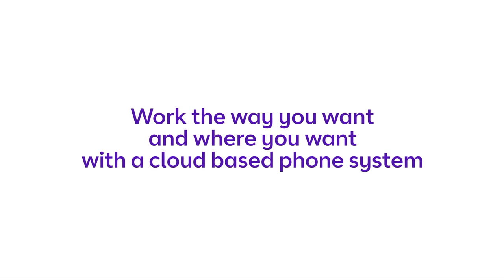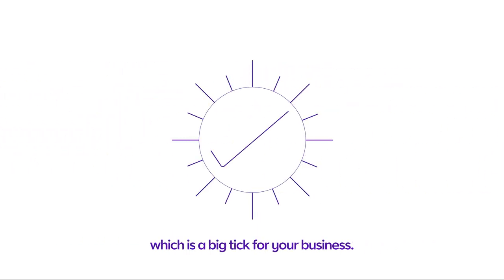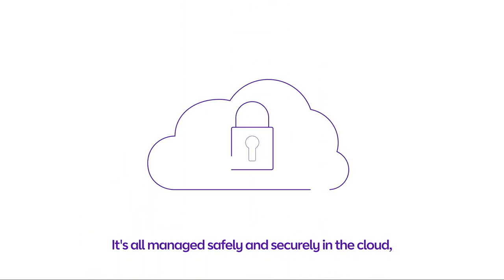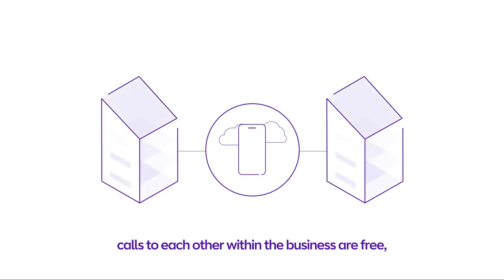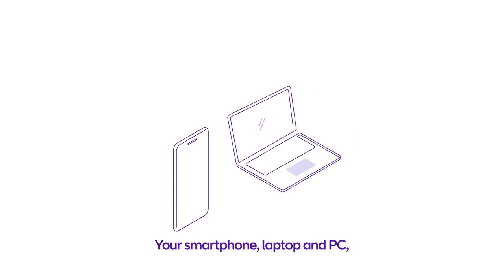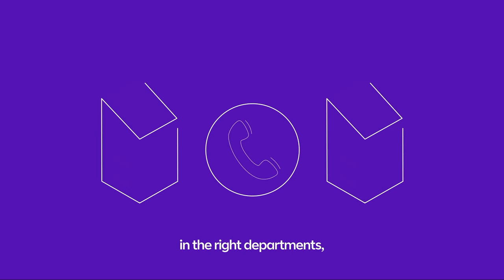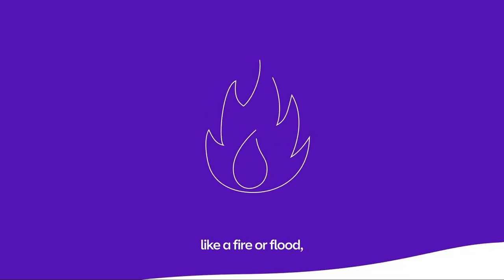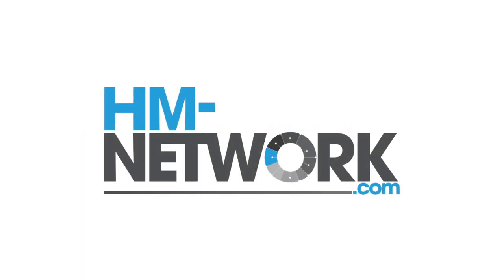IP Comms & Cloud Based Phone Systems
Work the way you want and where you want with a cloud based phone system, everything changes fast in business, so it pays to be flexible and keep a tight grip on your budget.

Our range of cloud based phone systems can help you do more and save money, which is a big tick for your business.

Whether you have a few desks, lots of offices or remote workers here, there and everywhere, you can add and remove users easily.

It's all managed safely and securely in the cloud. Saving you time and money. Installation is easy, and if you want to keep your current phone numbers, you can.

Plus, because you're connected in the cloud close to each other within the business of free, wherever you are. When it comes to maintaining and growing your system, updates are automatic.

Adding users is easy and you only pay for what you need, your smartphone, laptop and PC will connect seamlessly with your cloud based phone system so you can get them to ring at the same time when you're in between places.

With the online portal, you can do clever stuff to make sure your calls reach the right people in the right departments at the right time. You can even use the portal to manage your call centre.

So wherever you are, you're always in the driver's seat, and if something bad happens like a fire or flood, you can redirect your calls in a flash to allow people to work from home. So you have one less thing to worry about, knowing that we've got everything covered.

Do more and save money with our flexible cloud based phone systems.

Training options available on site, on line webinars and using 24/7/365 training portal.